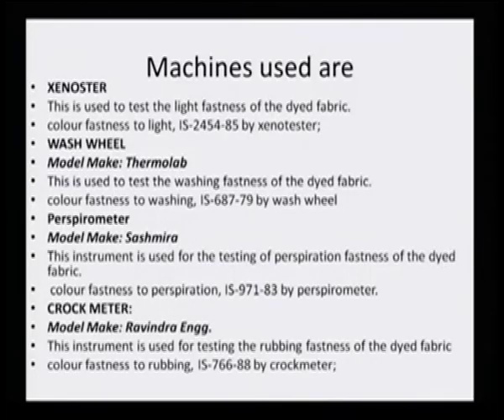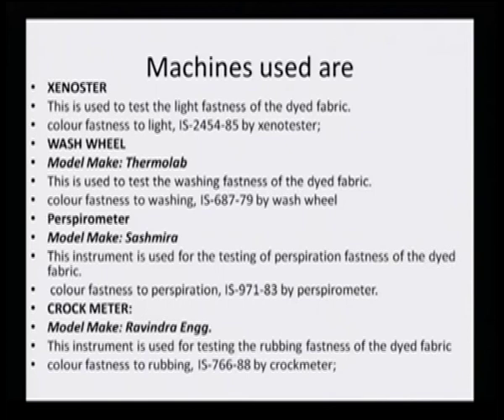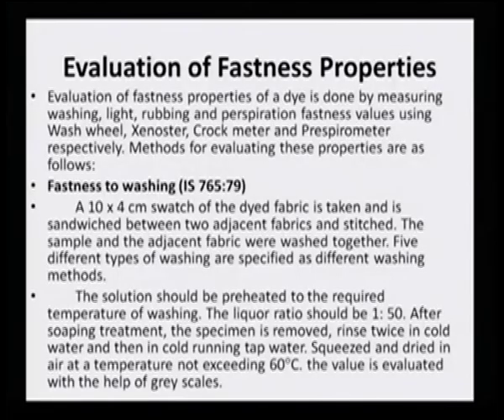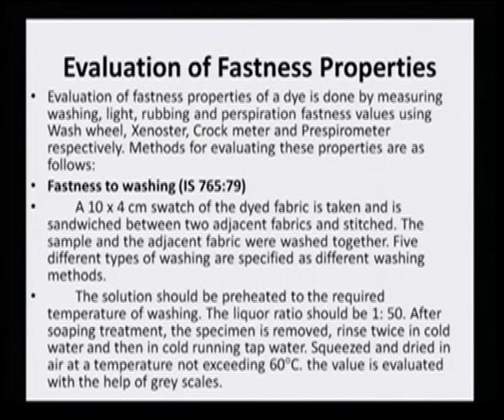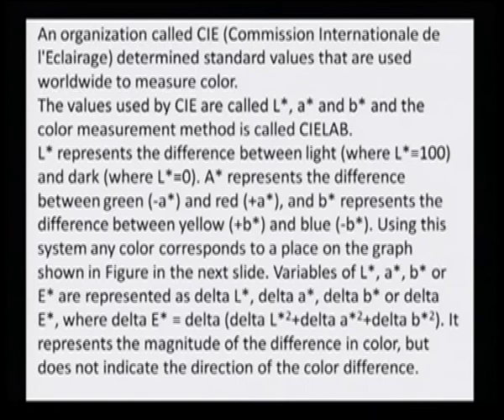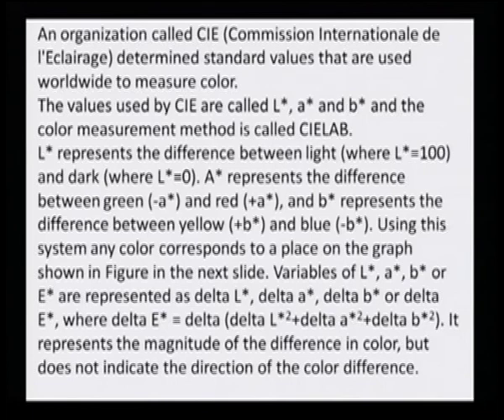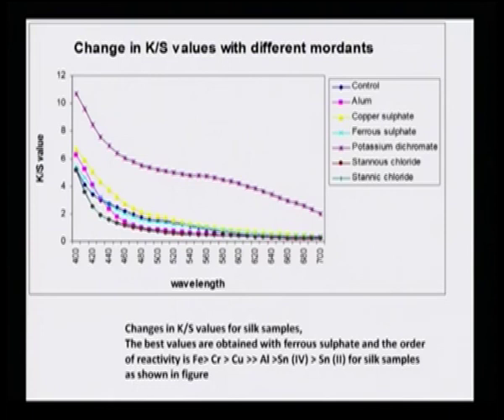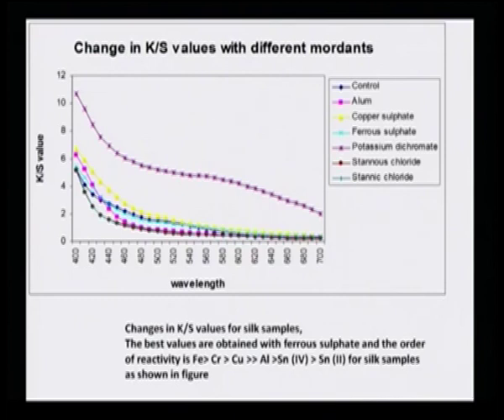Fastness properties Assessment on dyed fabrics